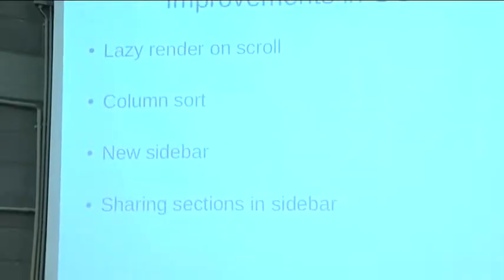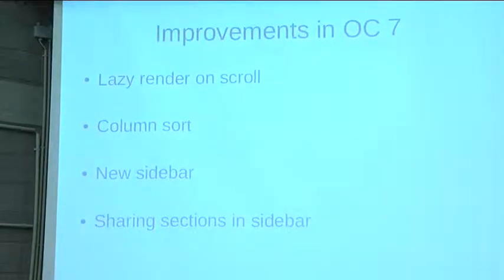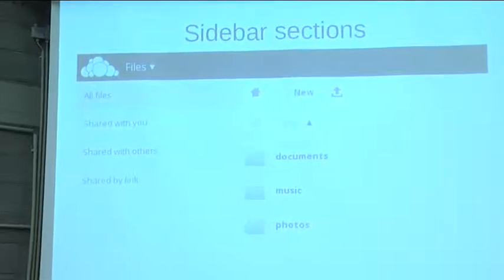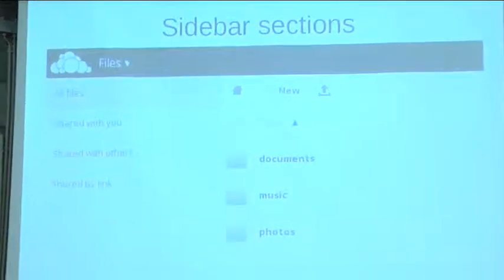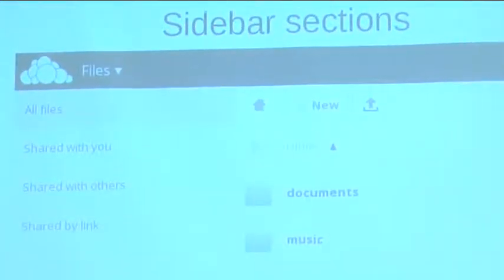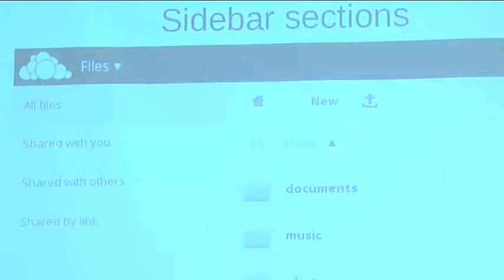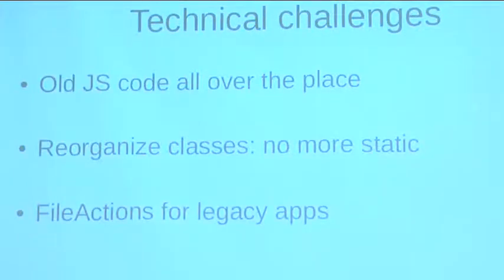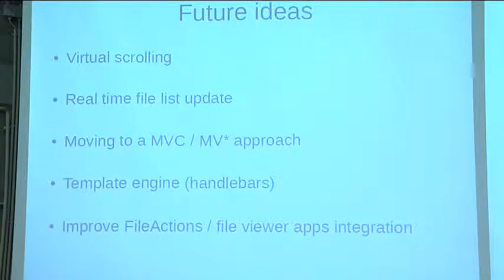Vincent Petry: Files app improvements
- files app in the past
- UX improvements: ajaxification, infinite scrolling, sidebar, sharing file lists
- coding/refactoring challenges to make it happen

Mostly talk about what has been improved in the files app, like the sidebar, ajaxification, infinite scrolling and the challenges I met to introduce them, like cleaning up the code make it extendable (classes, namespaces)